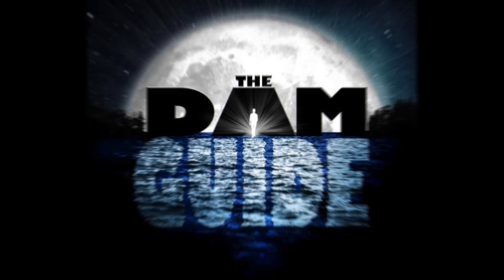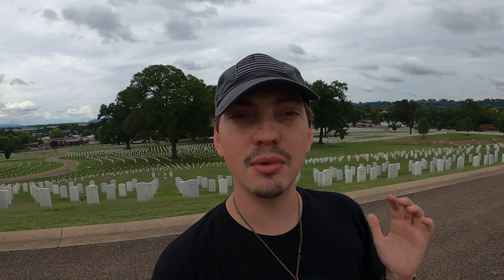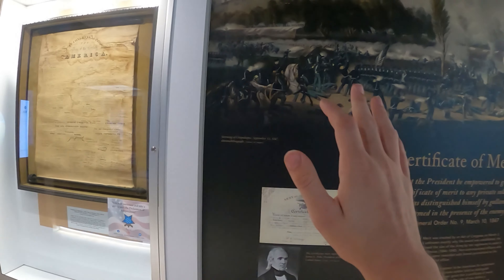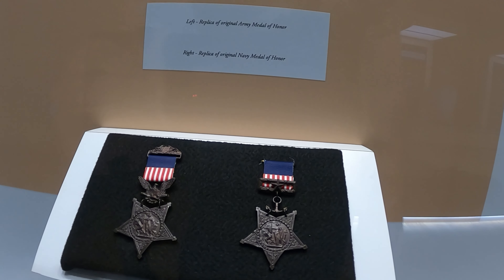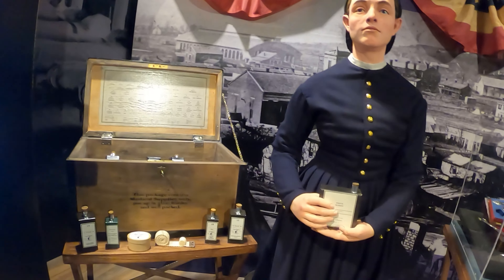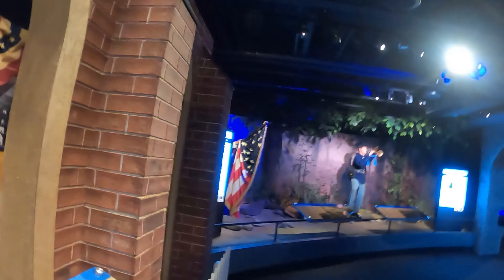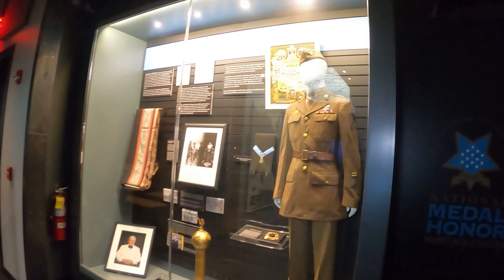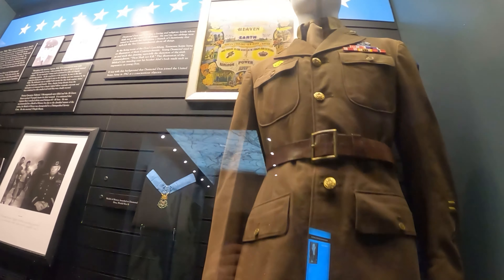Exploring the Medal of Honor Heritage Center!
Join me on my adventures exploring haunted and historic locations, as I try and uncover the history and hauntings of these amazing locations!

Huge thanks to Bob Rhein for being a wonderful guide!

To donate to The Dam Guide for more exciting adventures or send items you can do so here.
All items will be opened on camera, and are extremely appreciated!
Donators of $50 or more will receive a shoutout in the next video description!
Mailing address: The Dam Guide 1265 Hales Bar Road Guild TN 37347"

Thank you to all our GolDam Nation Patrons!
CinnamonRoll
Kevin Cosby

I've gotten permission to visit all locations, or they are open to the public at time of filming. I do not condone trespassing of any kind.